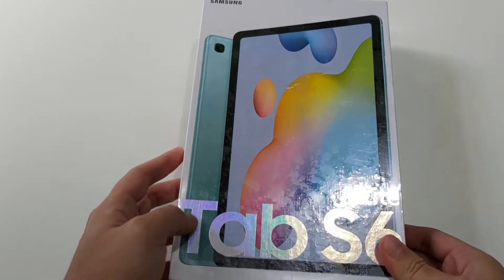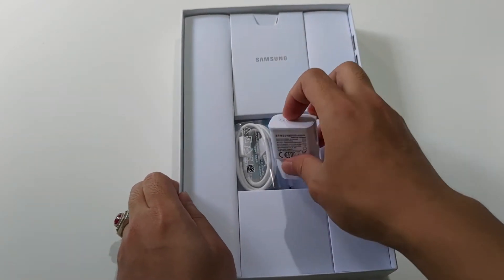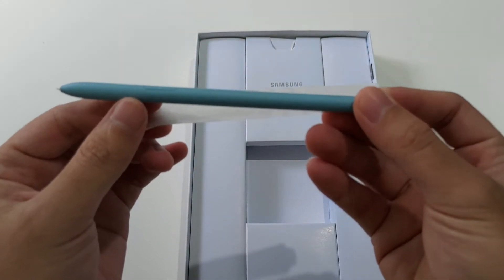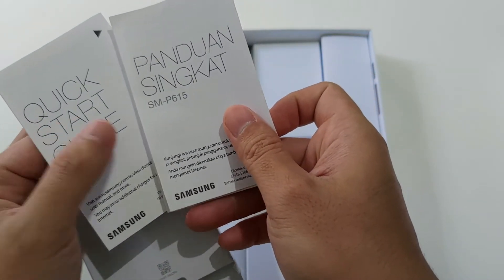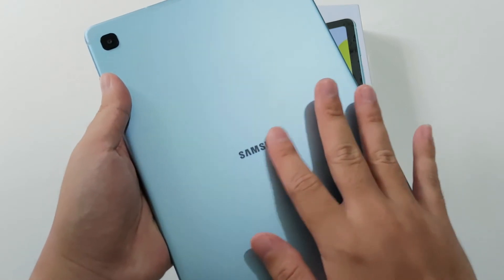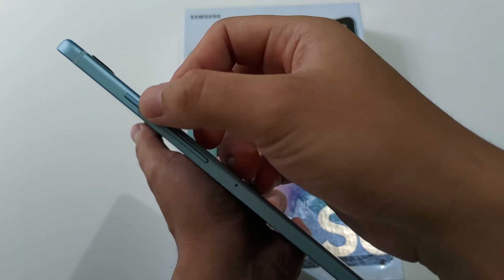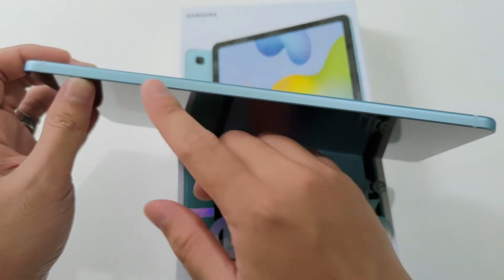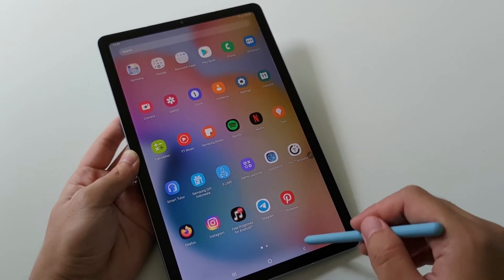UNBOXING SAMSUNG GALAXY TAB S6 LITE RESMI INDONESIA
Assalamualaikum morning everybody welcomeback to my channel.
spesial di video kali ini saya akan mengunboxing salah satu tablet dari samsung yaitu TAB S6 LITE yang mungkin bisa menjadi pilihan yang wothied untuk kalian miliki khususnya buat kalian yang sering membuat artikel, menggambar, zooming atau editing video mungkin tablet ini bisa jadi pilihan,.

APA SAJA YANG DITAWARKAN OLEH TABLET INI DALAM PEMBELIANNYA?
MARI KITA SIMAK VIDEONYA,,,,,,,,,,,,,,,,,, ;)

Spesifikasi
SAMSUNG TAB S6 LITE

10.4 INCHES, RESOLUTION 1200 x 200 PIXELS
EXYNOS 9611 OCTA CORE
GPU MALI G72 MP3
RAM 4 GB, STORAGE 64/128 GB
ANDROID 10, ONE UI 2
8 MP (WIDE) | 5 MP FONT CAMERA
LI-PO 7040 MAH BATTERY
FAST CHARGING 15 WATT

Semoga video kali ini bermanfaat, menghibur, dan menginspirasi.